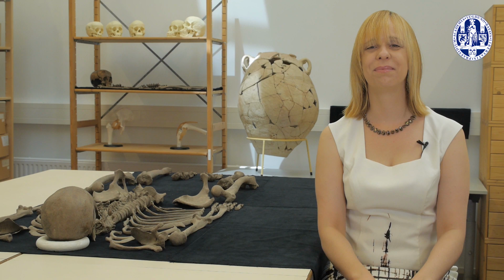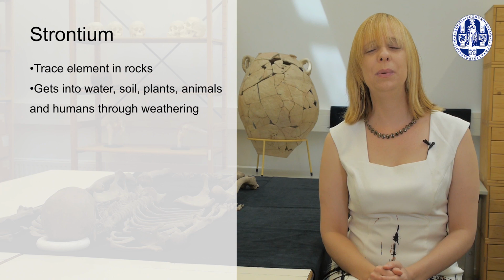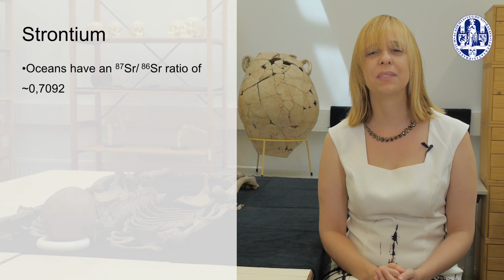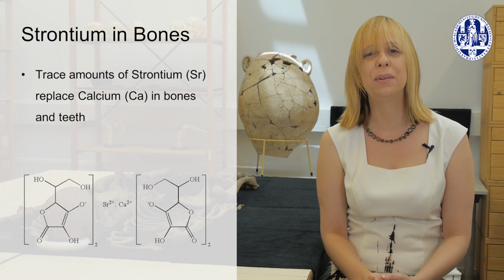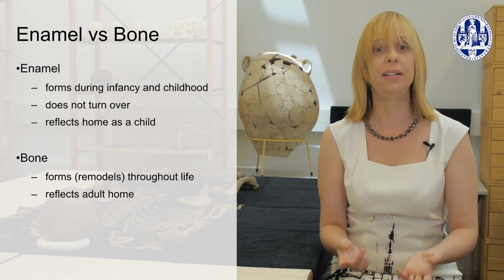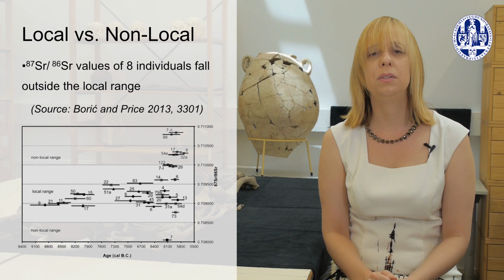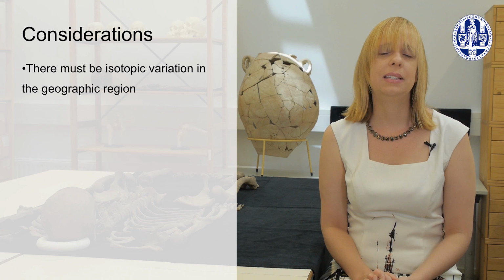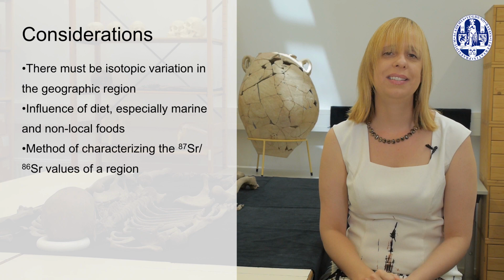5.3 Mobility and Migration Strontium Isotopes